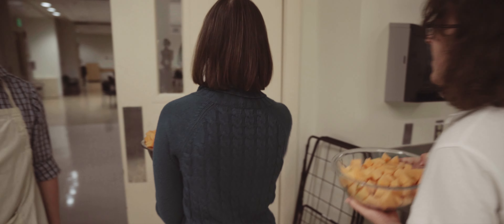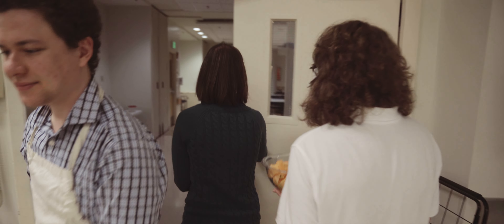At home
There’s no place like MIT. We are a home for education, research, and innovation — and for the people who make these things happen. For many in our community, the distinction between workspace and living space is nearly invisible.